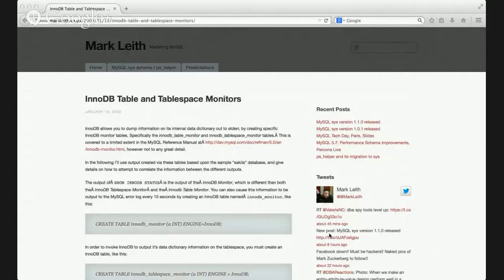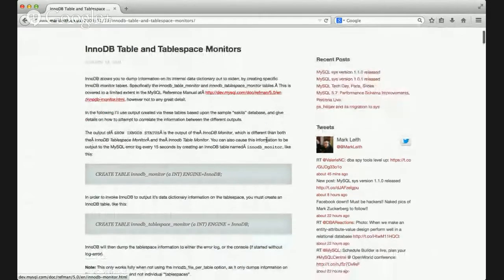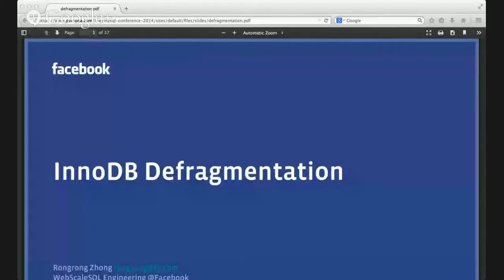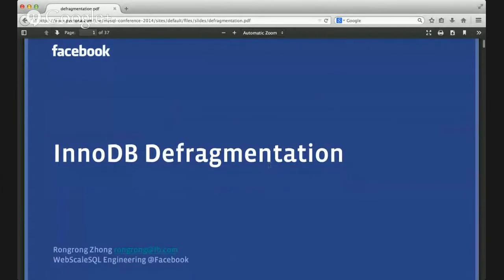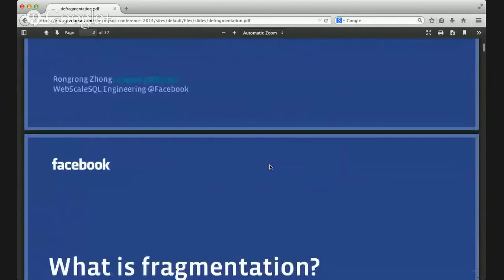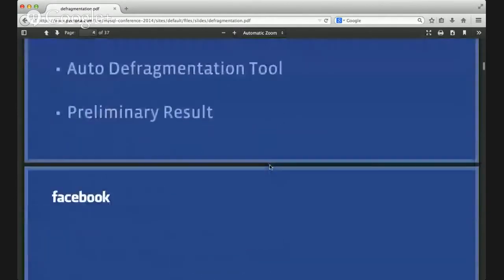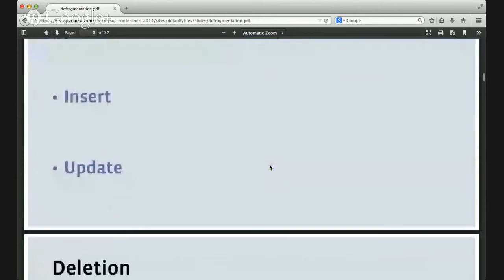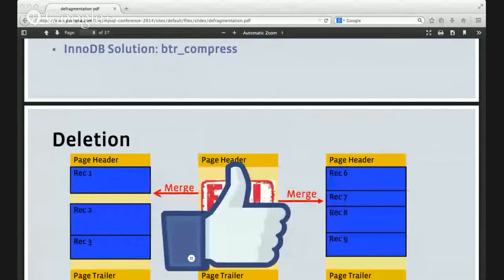DBHangOps 9/4/14 -- R-Tree Indexes, DBAs and Networking, and more!